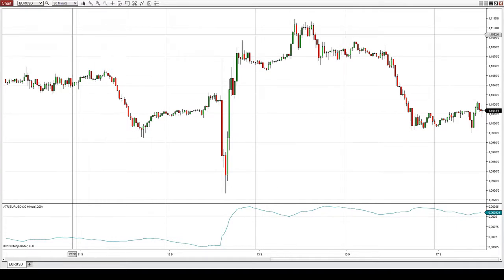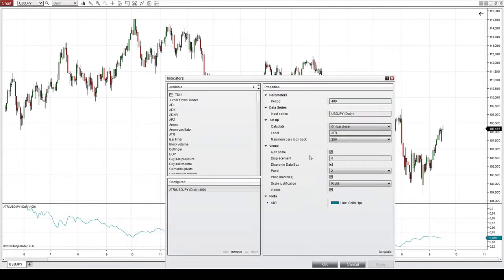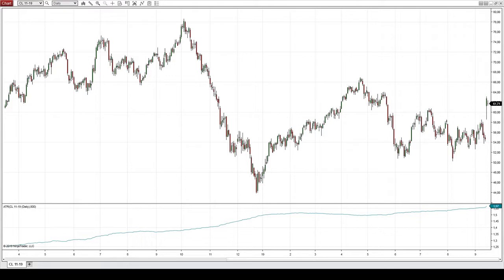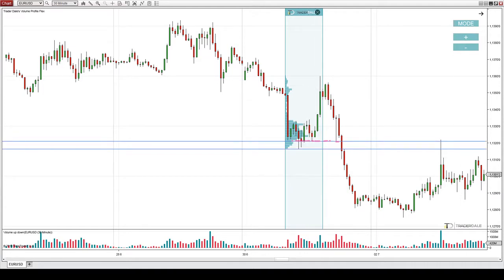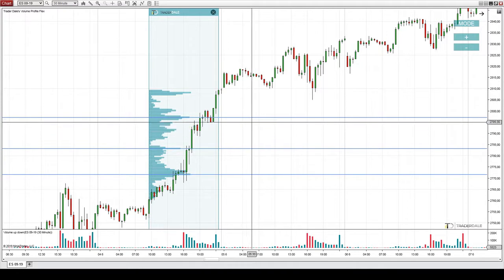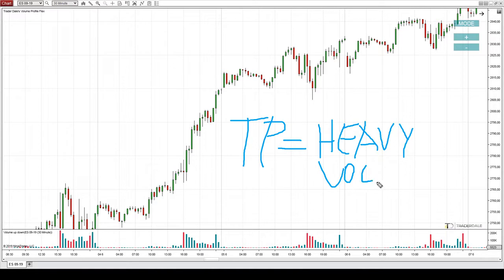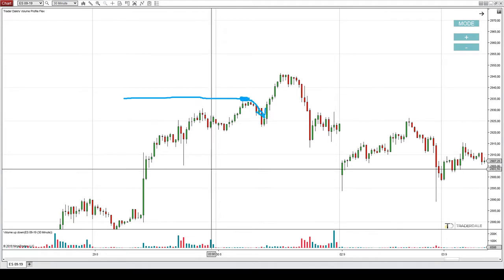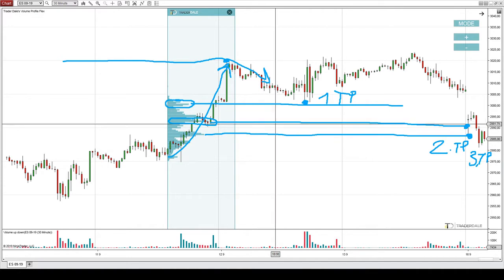32 take profit and stop loss placement